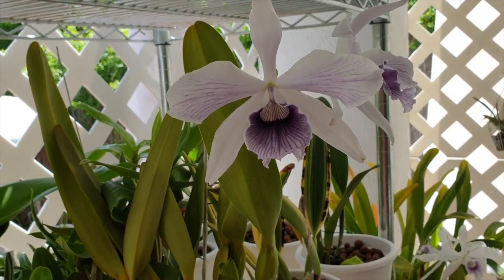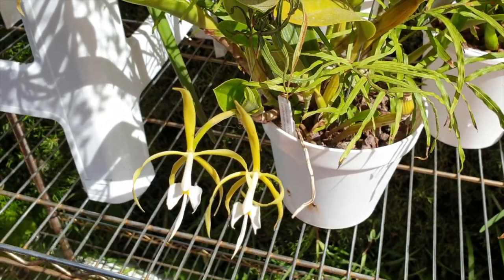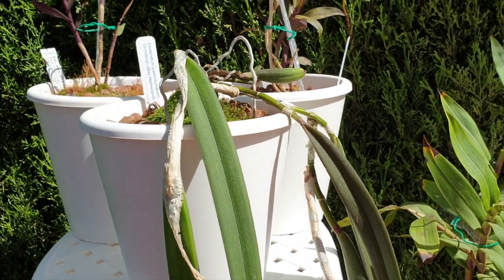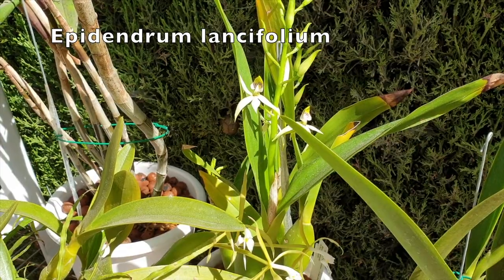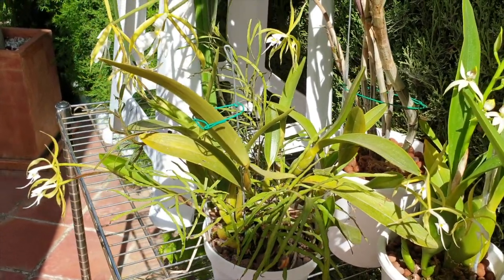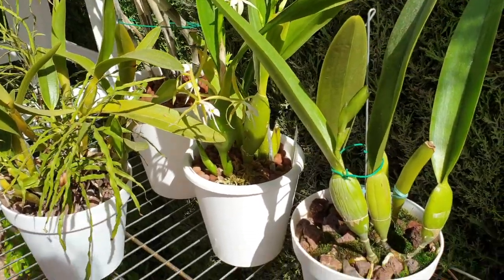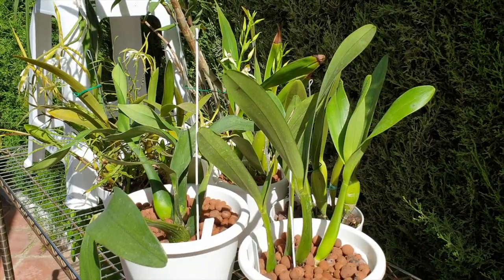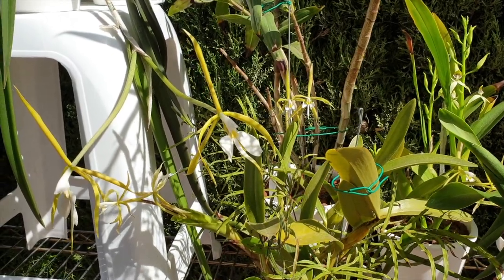LET'S TALK EPIDENDRUMS! Epidendrums everywhere! And then 'THEY' changed the names!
Imagine the orchid hobby with only Epidendrum names to remember! Would that make it much easier to keep up with the identities? Well, 'they' had other things in mind, and I am trying to keep up as best as I can. Turns out, all our epiphytic orchids are epidendrums after all, so... yeah. in this video, I am having a look at those orchids which are in actual fact, at present day epidendrums, and then there are the exceptions... again!! I want to thank Todd's Tropicals and TerryDMoore Than Just Orchids, here on YouTube, for correctly identifying, the here named as a NoID Epidenrum.
OWN THE BLOOMS HERE: shorturl.at/EMQZ6
CHANNELS MENTIONED:
Todd's Tropicals: shorturl.at/hnyDF
TDMoore than just ORCHIDS: shorturl.at/ipr24
TIMESTAMPS:
00:00 - Let's Talk Epidendrums
01:54 - Epidendrum parkinsonianum
02:06 - Epidendrum ciliaris var. oerstedii
03:09 - Epidendrum embreii x Epidendrum capricornu
03:33 - Epidendrum pseudepidendrum x Epidendrum melanoporphyreum
04:30 - Epidendrum multiforme x Epidendrum capricornu
06:23 - Epidendrum lancifolium
07:15 - Coilostylis ciliaris
11:01 - Panarica brassavolae
11:06 - Panarica ionocentra
My environment:
Mediterranean climate, hot summers and mild winters
45% - 85% humidity, with regular airflow
Orchid growing supplies:
                                  150 Winter, RO Water and KelpMax only